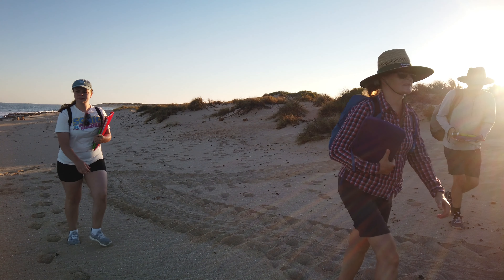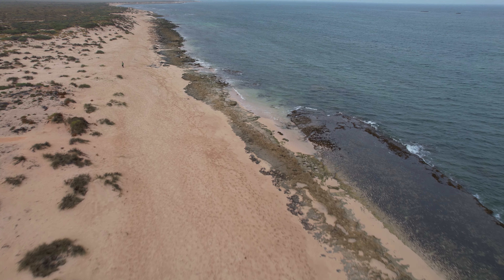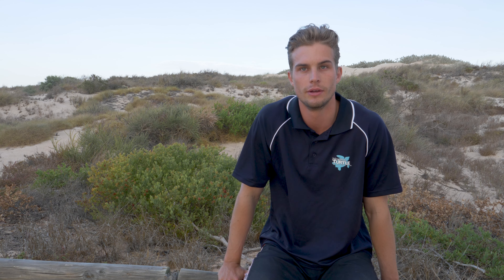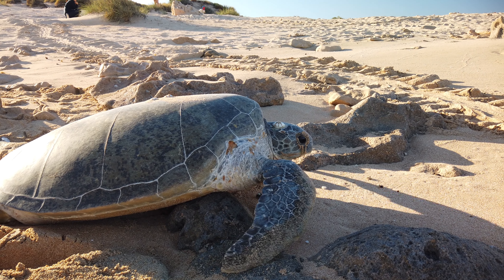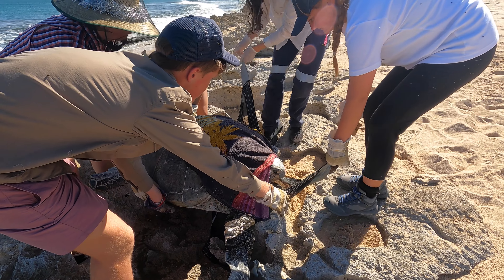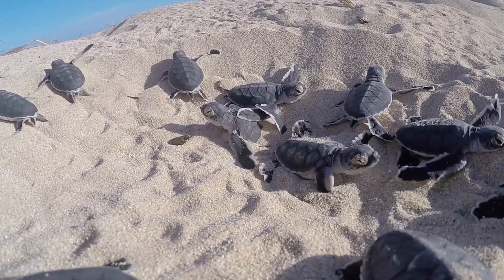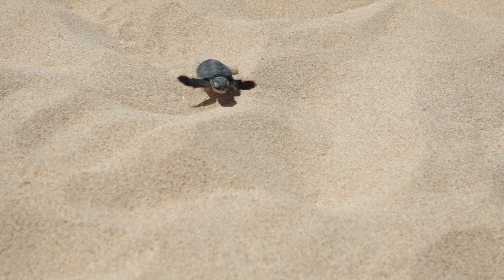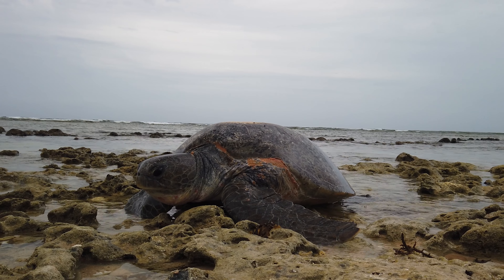What is the Ningaloo Turtle Program?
The Ningaloo Turtle Program is a community based turtle track monitoring program. We rely really heavily on volunteers that come to Ningaloo each summer to help us monitor the activity of turtles on our beaches.